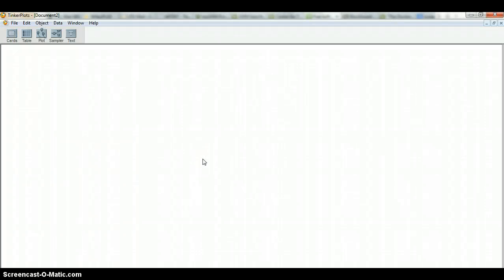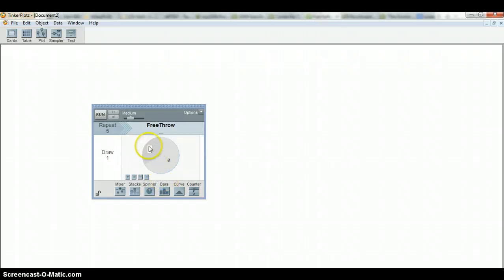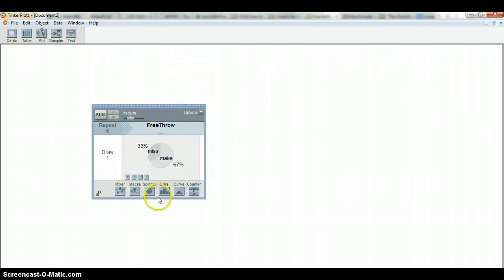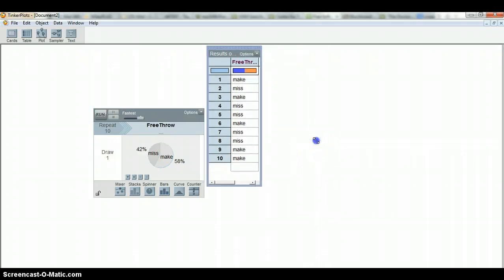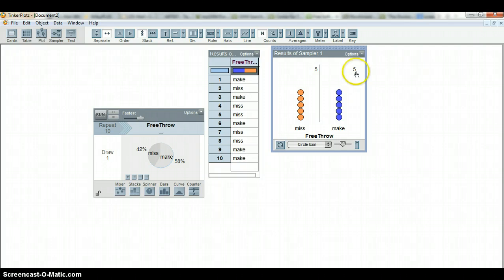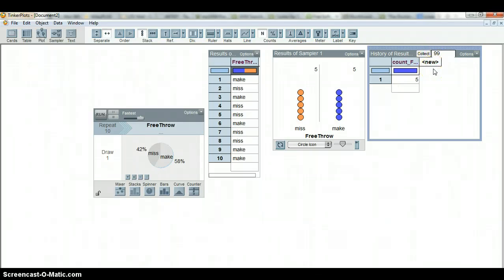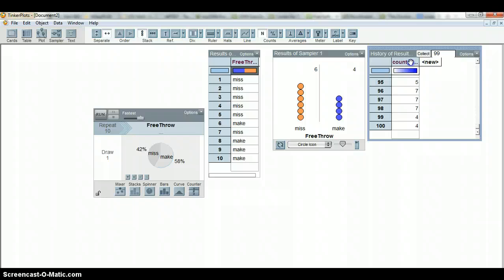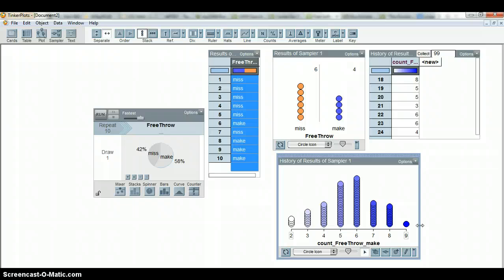STAT 51 Modeling Dwight Howard Free Throws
This is the Tinkerplots solution for the first part of HW 2.